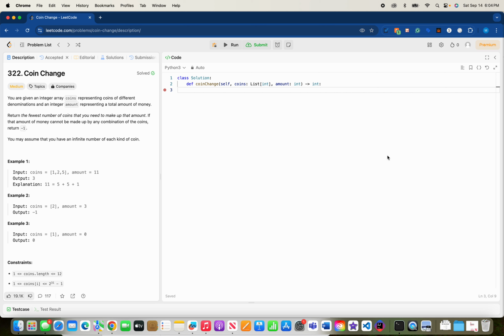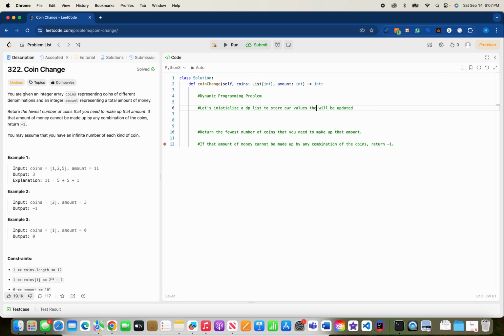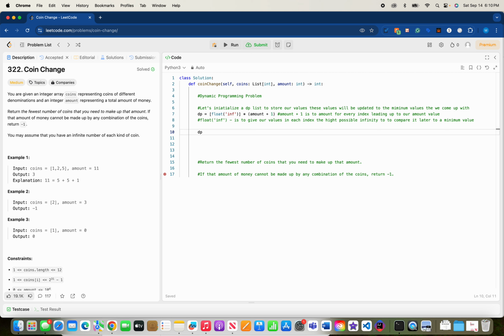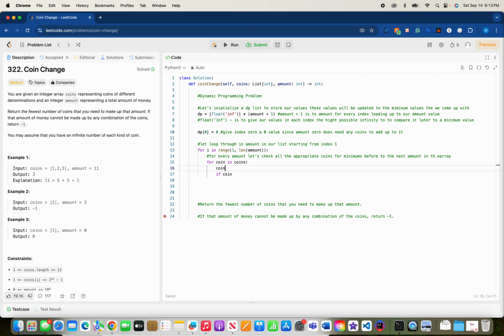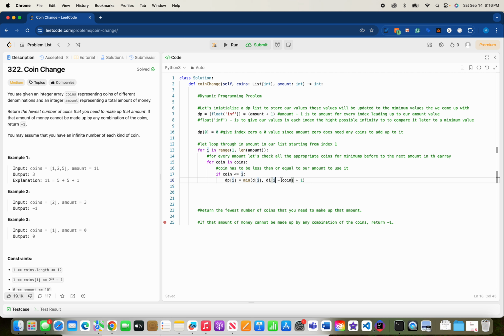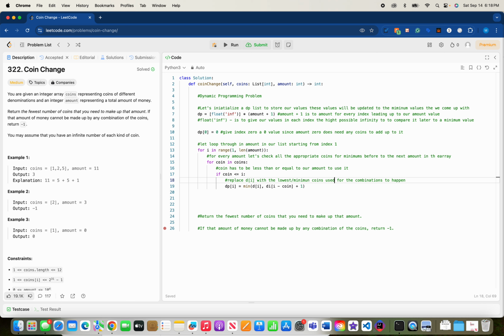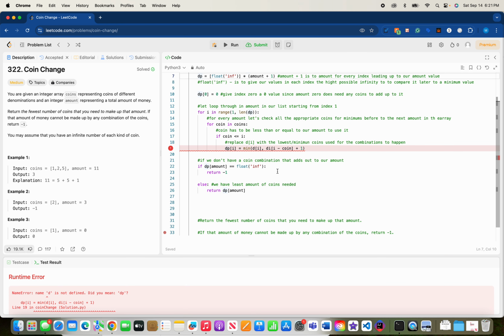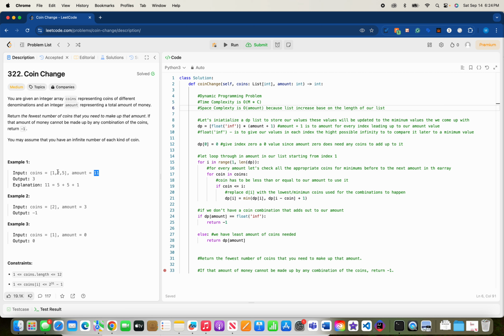322. Coin Change | LeetCode Using Python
Coin Change" problem using dynamic programming in Python.